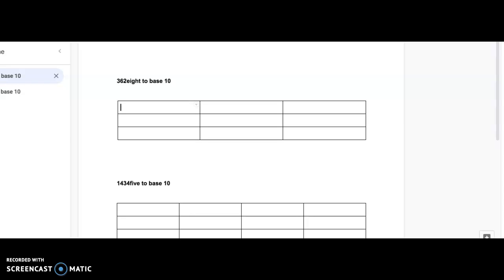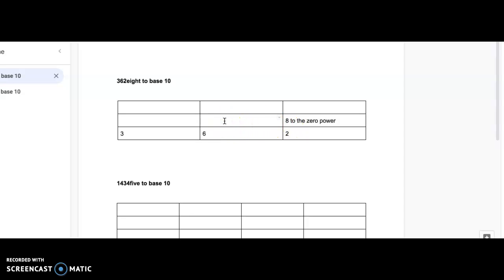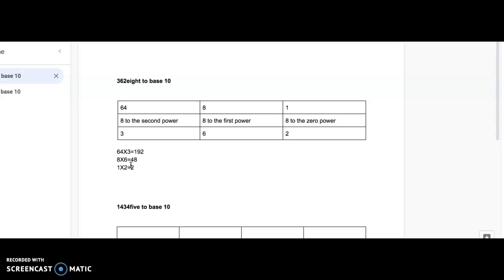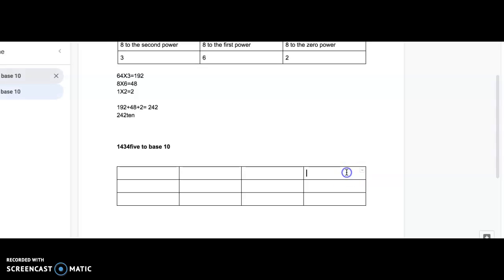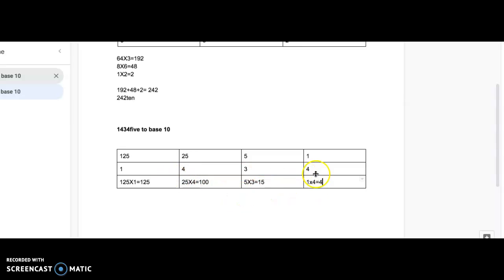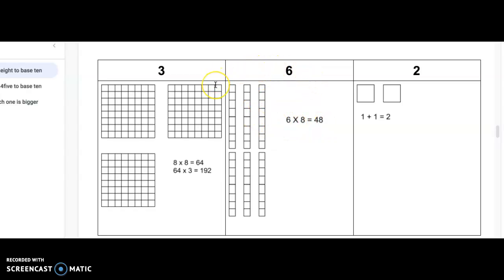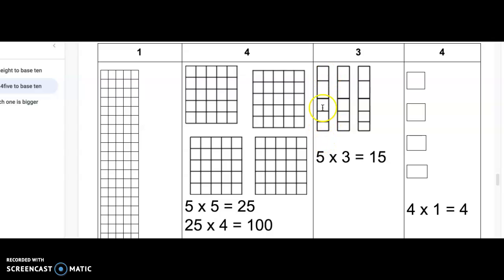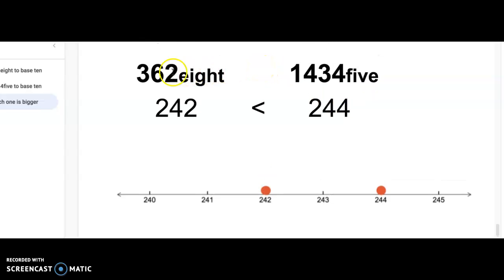converting to base 10 YAY!!!